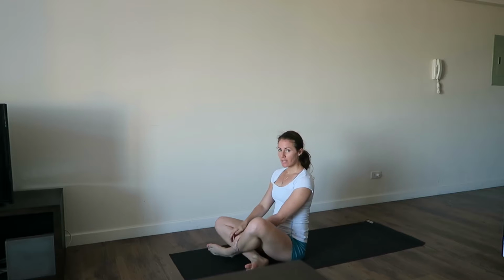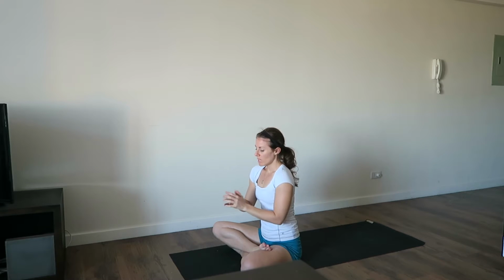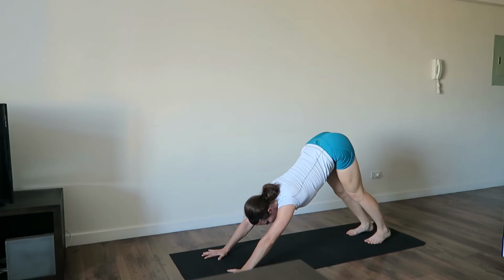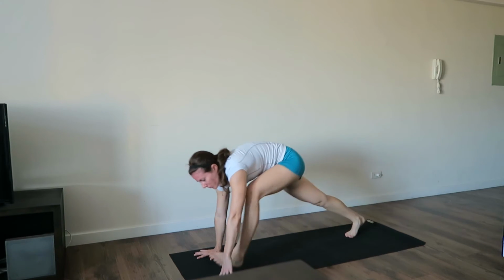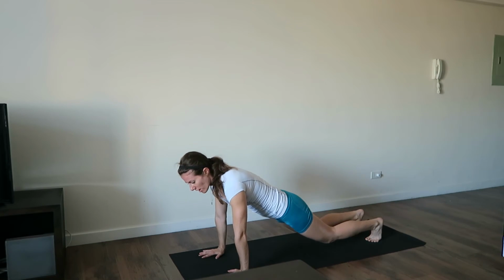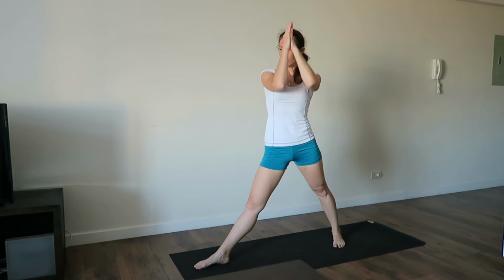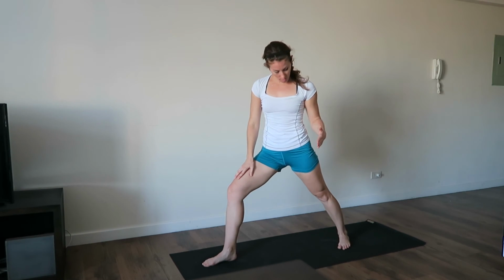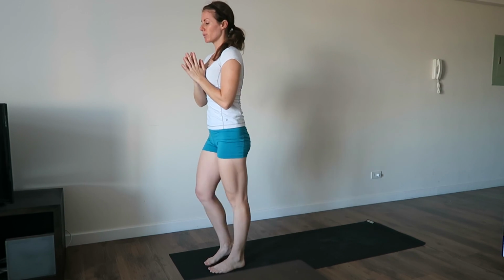Alignment Focused Yoga - Warrior 1,2, Triangle Pose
This 25 minute flow leads you through a proper warm up, and then breaks down the alignment of Warrior 2, Triangle, and Warrior 1 poses. Warm up provides a good foundation for vinyasa or flow yoga. Excellent for those who are new to yoga, or those who want to fine tune their alignment.